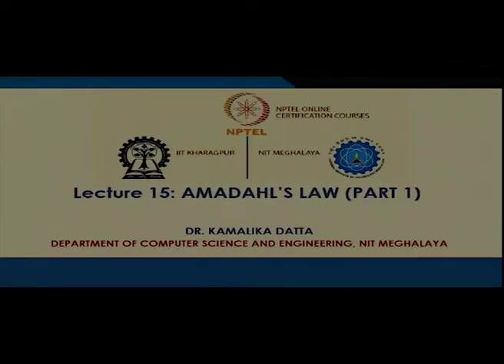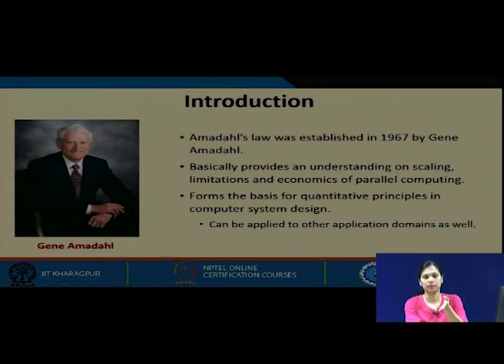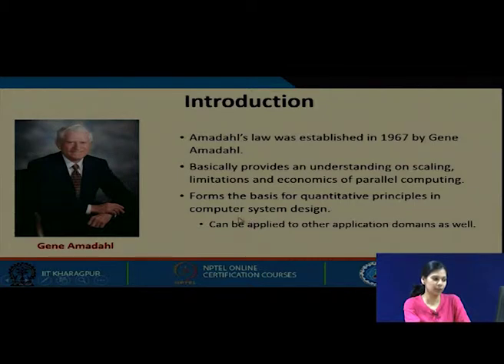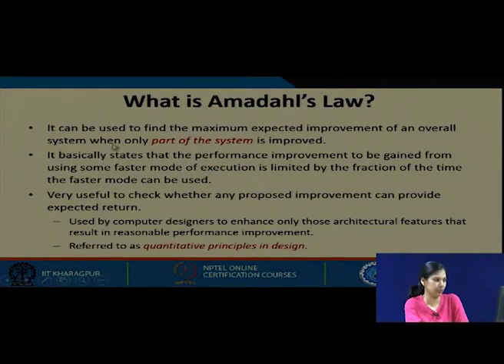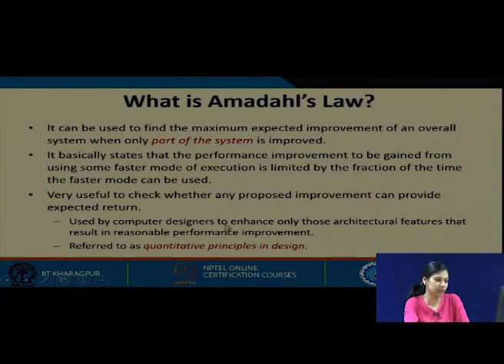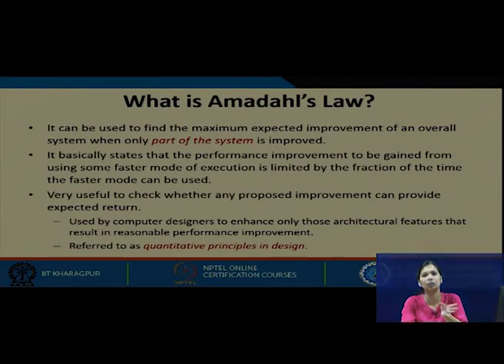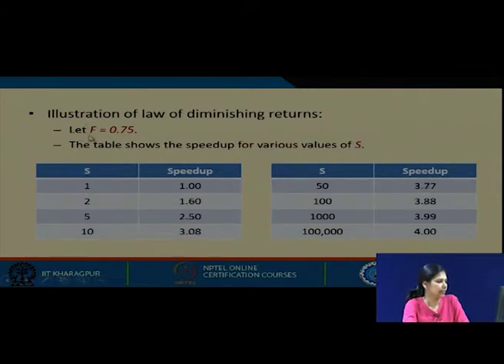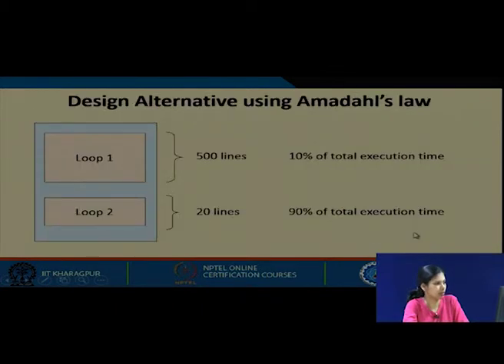Amadahl's Law (Part I)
Courses: Computer Architecture and Organization